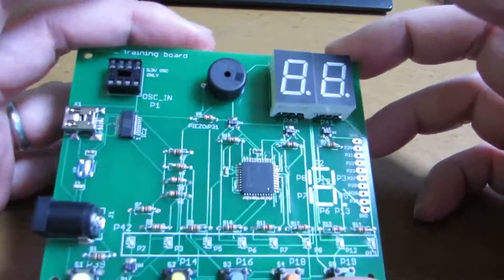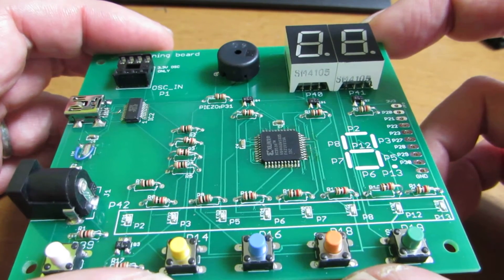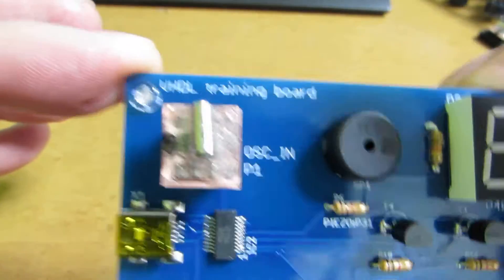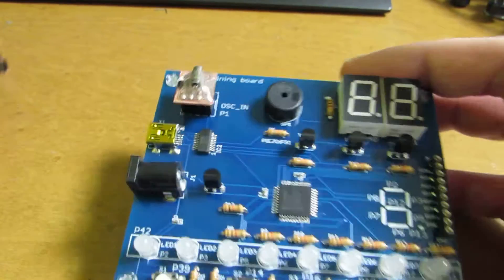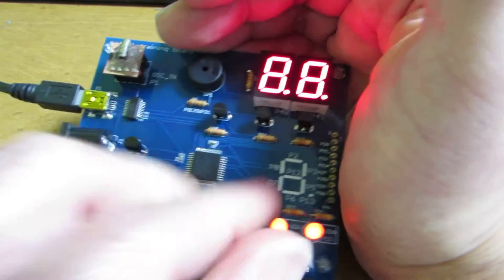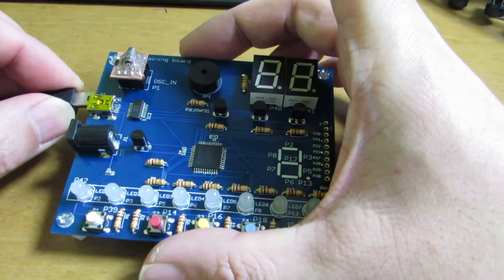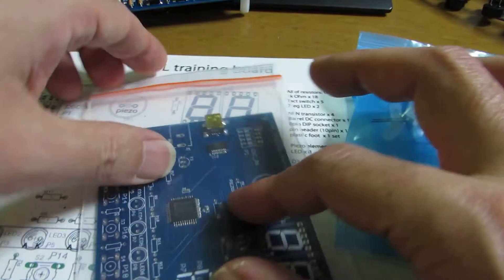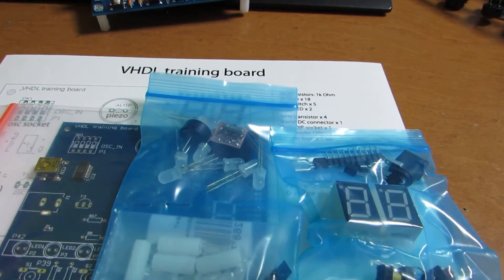VHDL training board for real beginner (completed)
Now the board design is completed. and also I have a plan to sell this board kit
Stay tune!